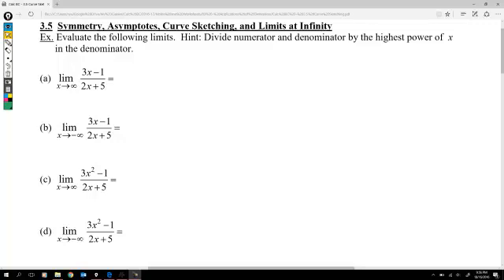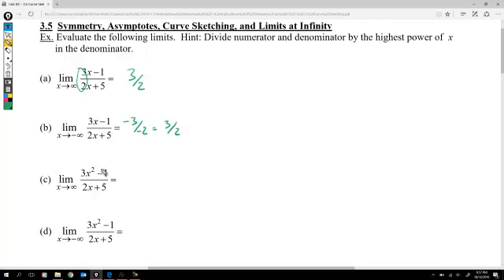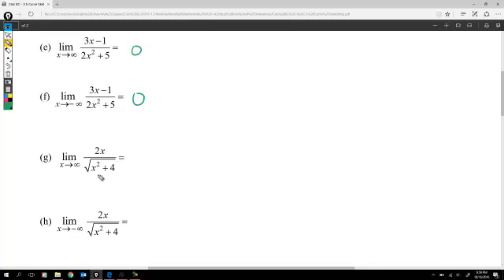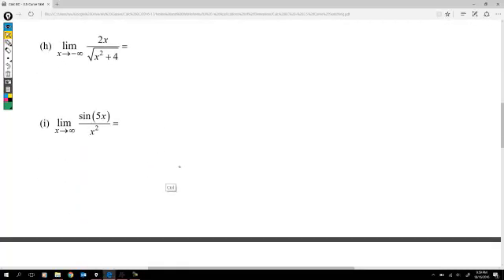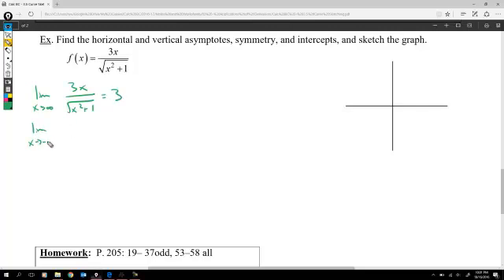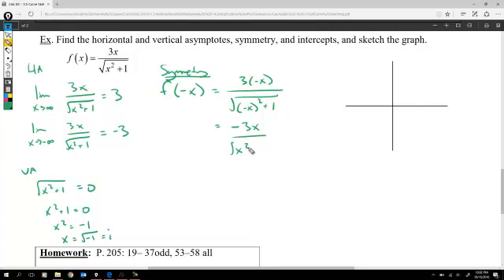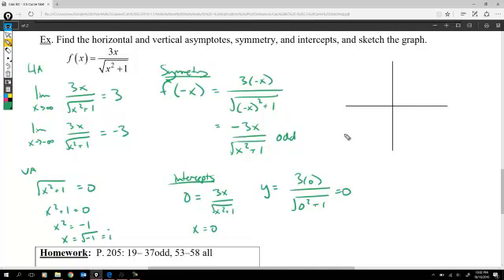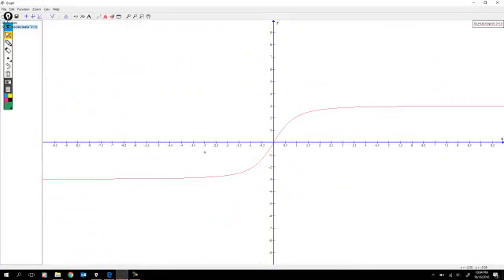03.5a Curve Sketching